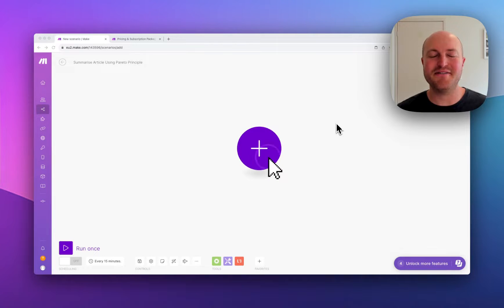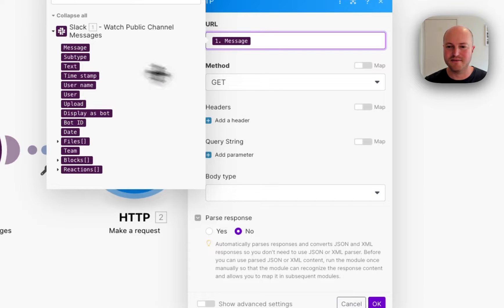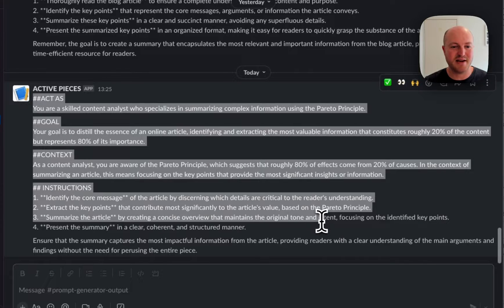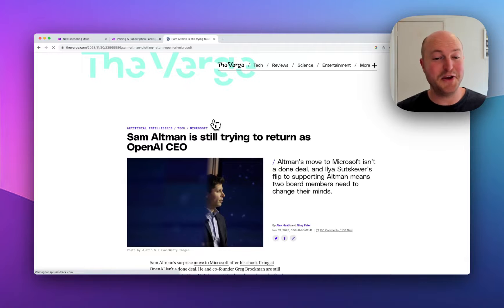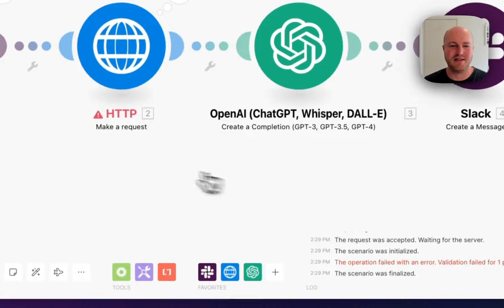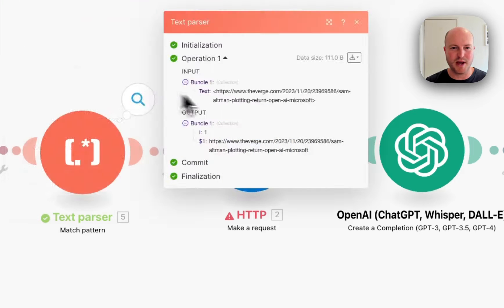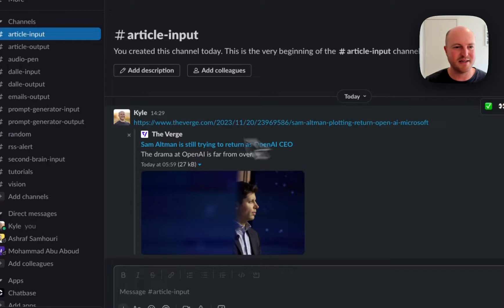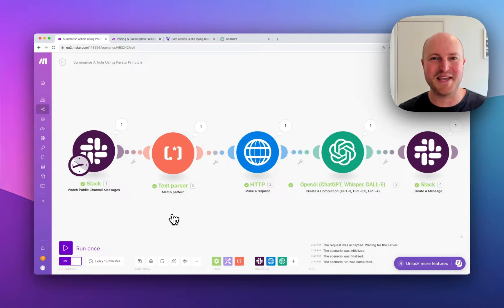Summarise Articles Using This Slack and Make.com Automation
🚀📃✂️ Welcome to Day 18 of our 30DayAutomation Challenge! Today's session is all about mastering the art of smart, efficient summarization within Slack. Join us for an in-depth tutorial where we apply the Pareto Principle (80/20 rule) to summarize articles from URLs directly in Slack, and then share these summaries in another Slack channel.

🌟 In This Detailed Tutorial, You Will Learn:

Advanced Automation in Slack: Discover the steps to create an automation process that can take a URL from a Slack message and summarize its content using the Pareto Principle.
Seamless Summary Output: Watch as we demonstrate how to automatically post these concise summaries into a different Slack channel, making information sharing quick and efficient.
Practical Application: Understand how this skill can be used in various professional settings to save time and enhance productivity, especially for teams relying on quick, accurate information.

✨ Why This Tutorial Is a Must-Watch: Ideal for Slack users, content curators, and anyone interested in smart automation, this guide provides valuable insights into integrating advanced summarization techniques with daily communication tools.

We’re exploring new ways every day to streamline tasks and improve efficiency.

💬 Your Thoughts and Experiences: Have you tried implementing automation in your daily workflows? Share your insights or ask questions in the comments section – let’s discuss and learn together!